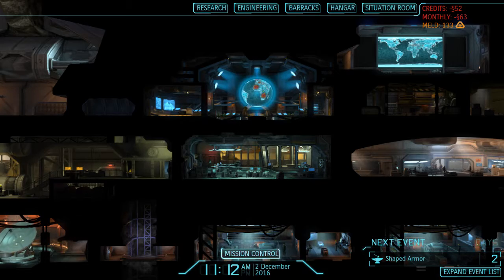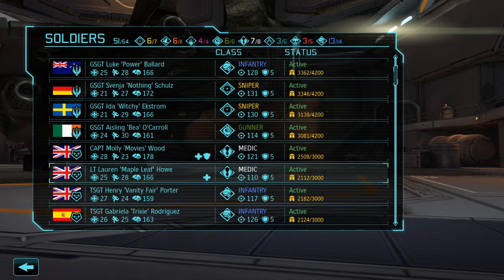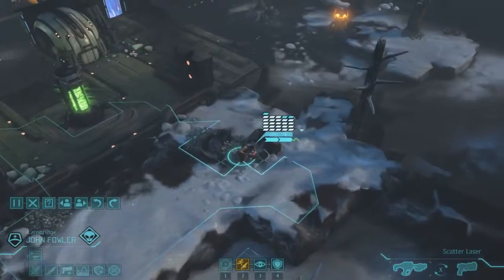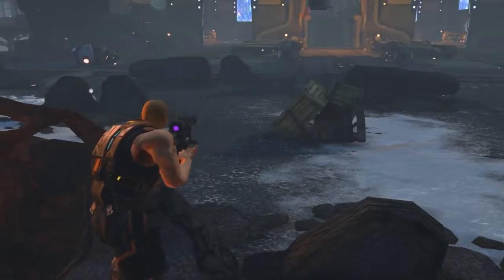XCOM Long War Ep. 106 - Ouch that hurt Part 1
UFO-83 an abductor UFO lands in China.

Taking on an abductor with some less experienced troops and hoping they make a good impression.